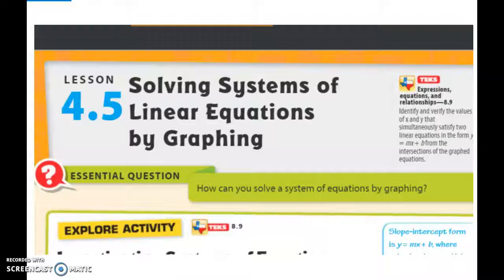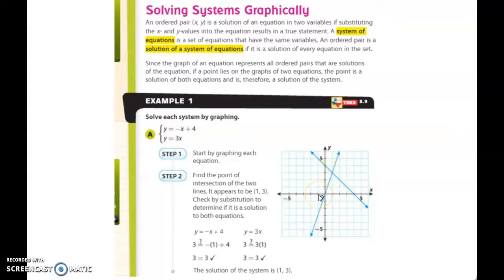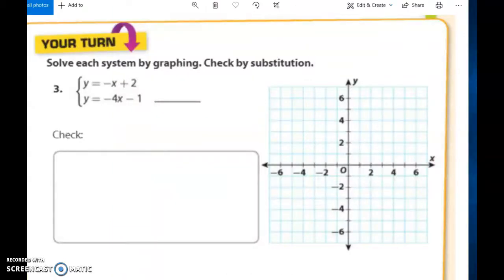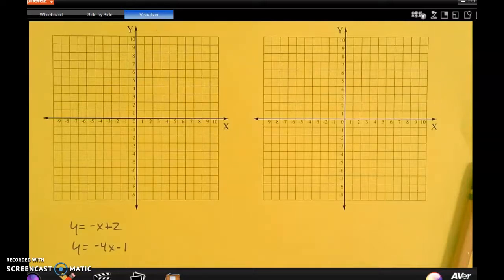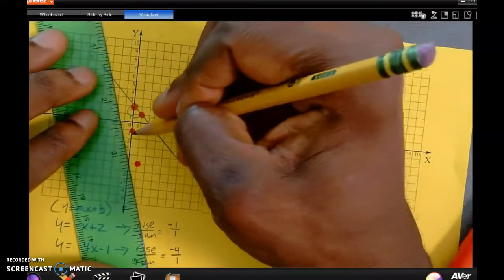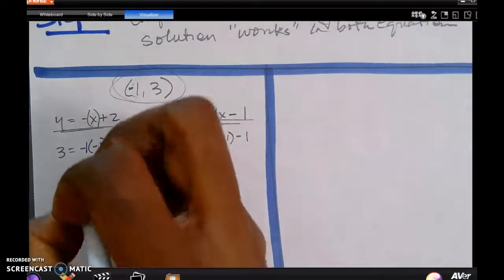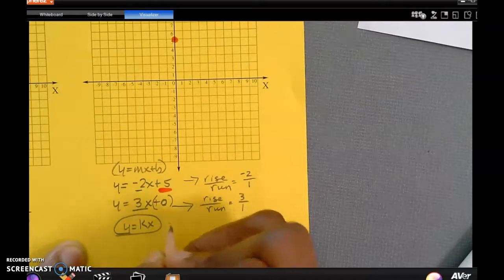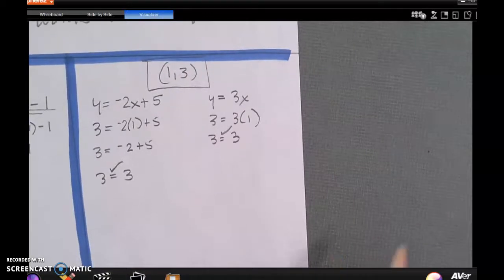7PAP - Solving Systems of Equations by graphing - (8.9A)